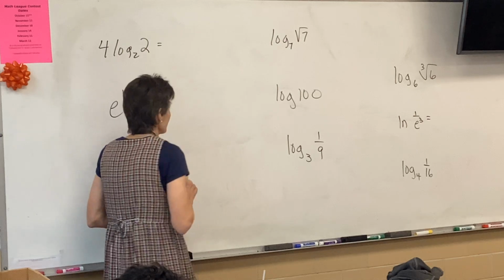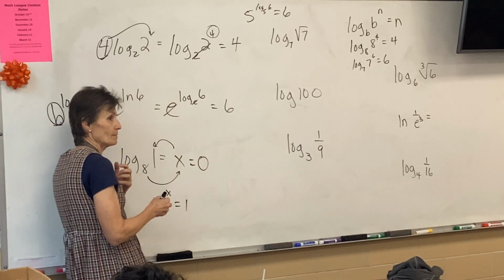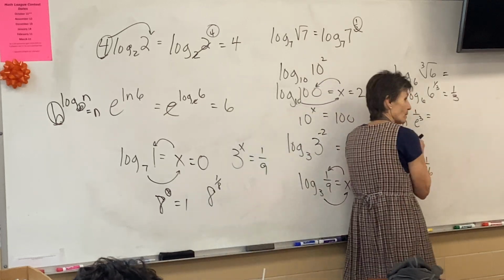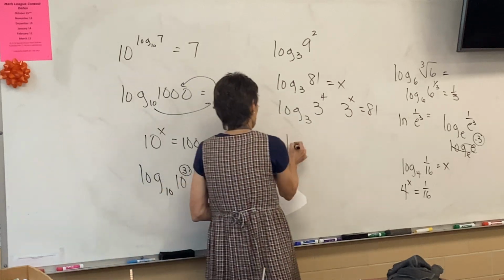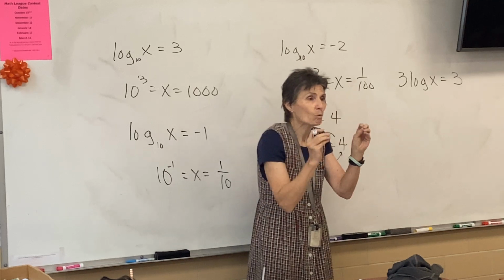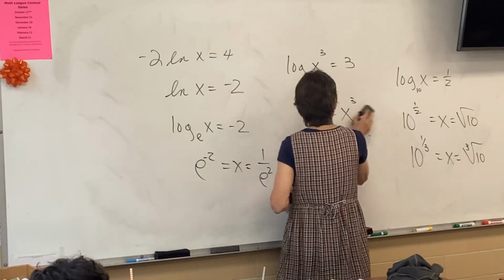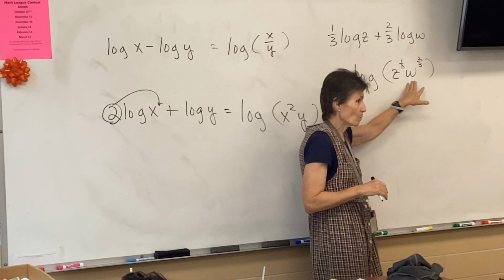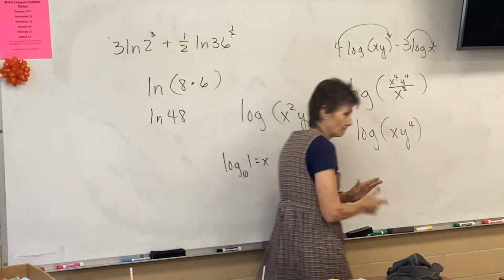Precal A Notes 3.3 1g-2; Notes 3.4 #1